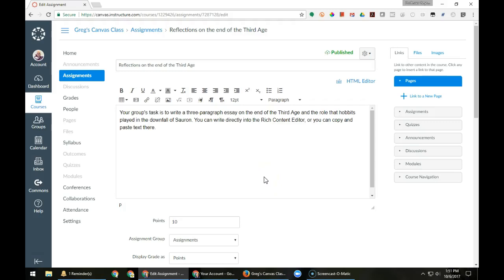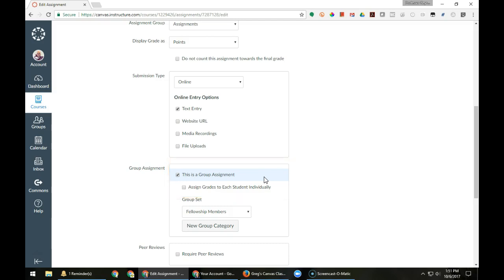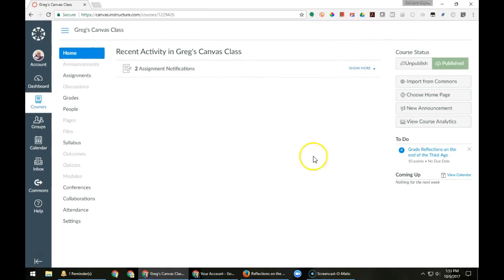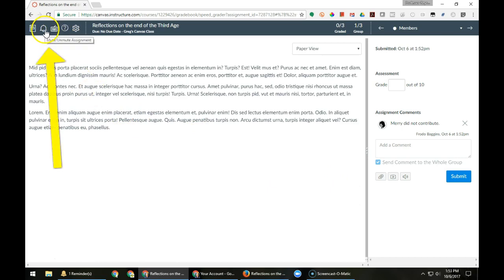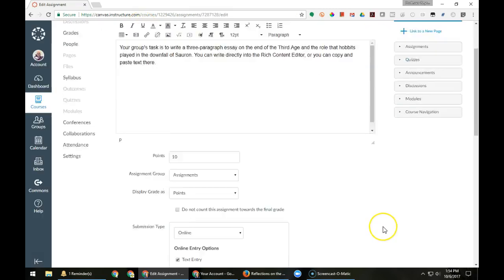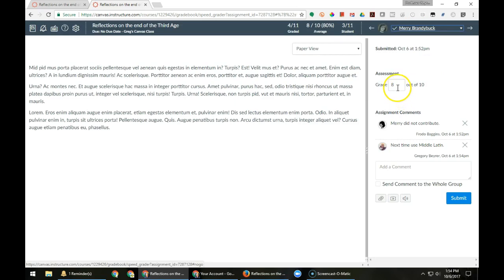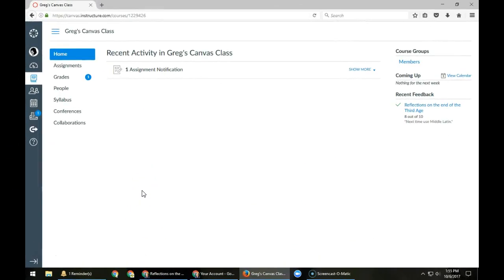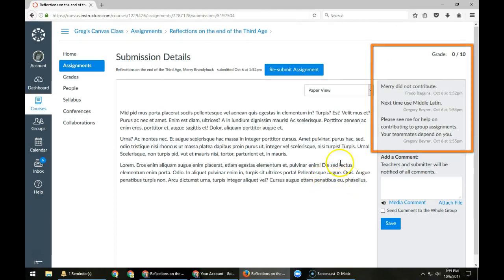Canvas - Group Assignment Grading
This video shows the process I use for giving individual grades to certain students on group assignments.